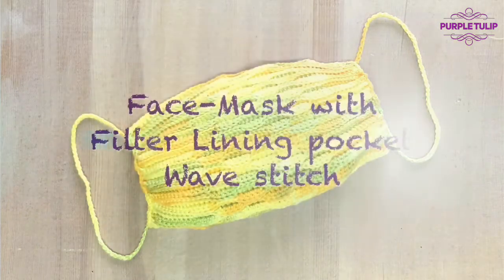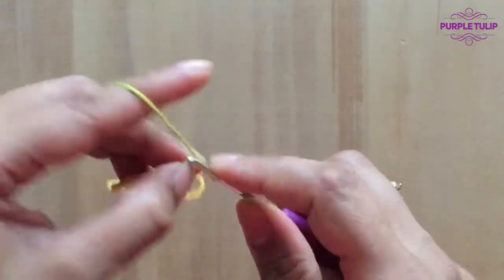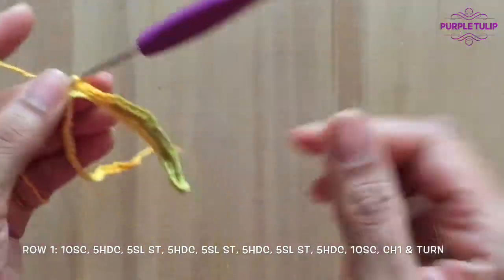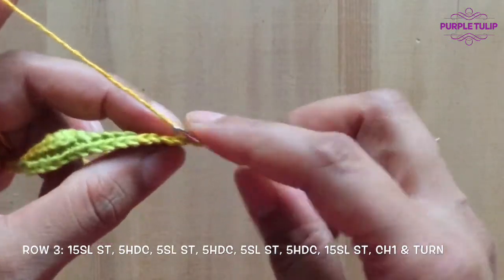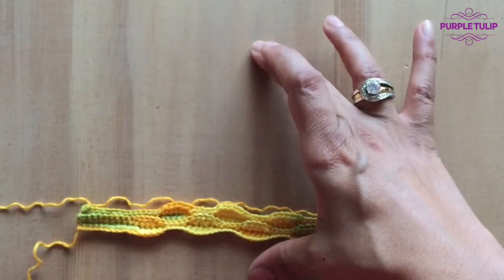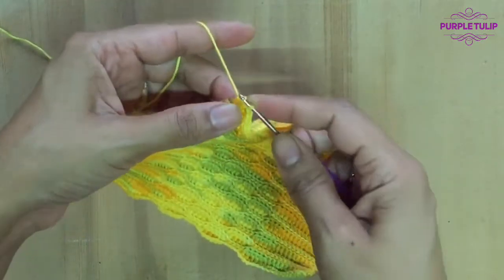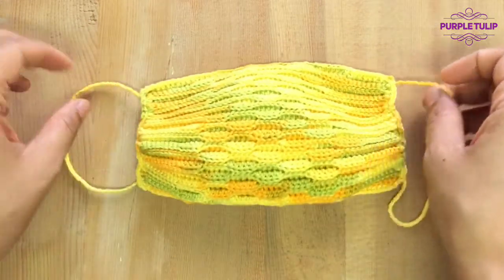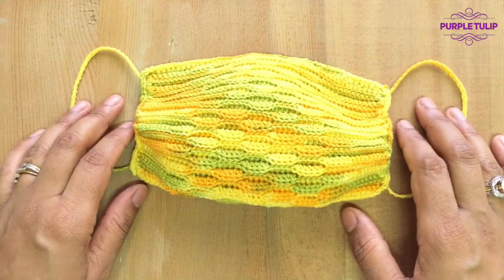How to Crochet Face Mask with Filter Lining & Adjustable Ear loops फेस मास्क फ़िल्टर लाइनिंग के साथ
In this video you will learn how to crochet this cute face mask with filter lining and adjustable ear loops. Also note that this DIY face mask is washable. Be sure to wash it after every use.

In this Step by Step Tutorial you will learn:

1. How to make a Slip Knot
2. Making a Foundation Chain
3. How to do Single Crochet
4. How to do Half Double Crochet
5. How to do Slip Stitch
6. How to do the Wave Stitch
7. How to make face mask with filter lining pocket and adjustable ear bands/loops

Things you will need:
* Yarn: Fingering cotton yarn. I’ve used Glossy Mellow Cotton Yarn shade no. 1304 by White Rose.

* 2.25mm hook (US B/1)
* Locking pin / stitch marker
* Darning needle
* Sewing needle
* Sewing thread same color as cotton yarn shade
* Cotton fabric for lining
* Scissors
* Measuring tape

फ़िल्टर लाइनिंग और एडजस्टेबल ईयर लूप्स के साथ फेस मास्क कैसे लगाएं।

इस स्टेप बाई स्टेप ट्यूटोरियल में आप सीखेंगे:

1. स्लिप नॉट कैसे बनाये
2. फाउंडेशन चेन बनाना
3. सिंगल क्रोशे कैसे करें
4. हाफ डबल क्रोशे कैसे करें
5. स्लिप स्टिच कैसे करें
6. वेव स्टिच कैसे करें
7. फ़िल्टर लाइनिंग पॉकेट और एडजस्टेबल कान बैंड के साथ फेस मास्क कैसे बनाएं